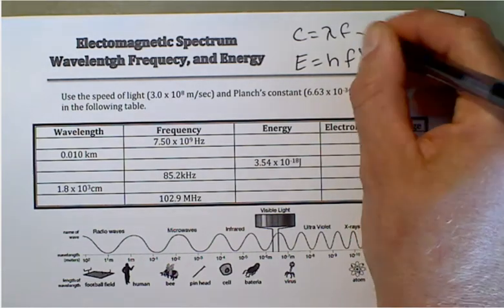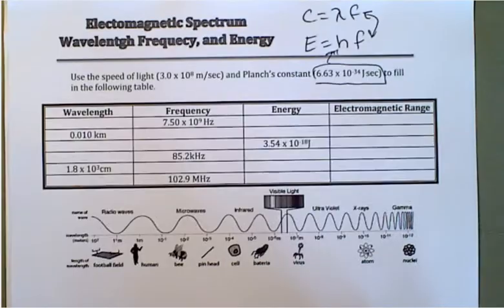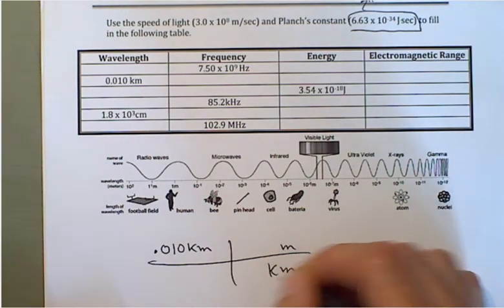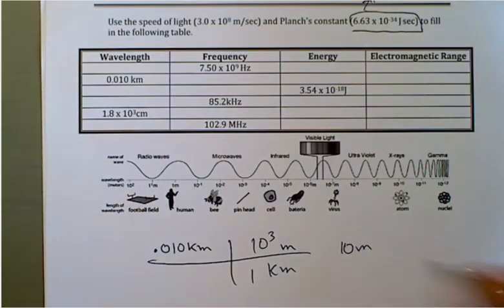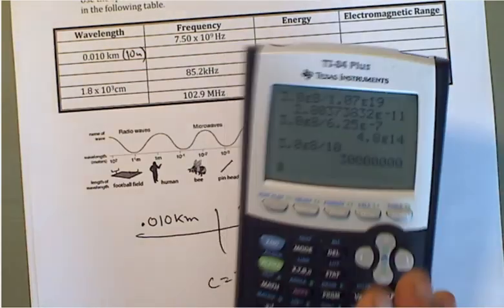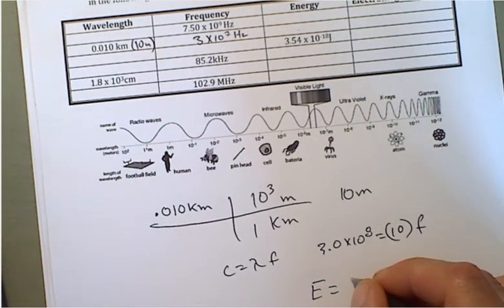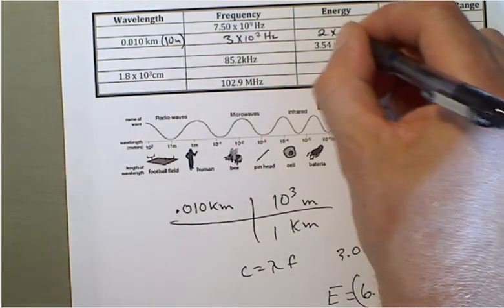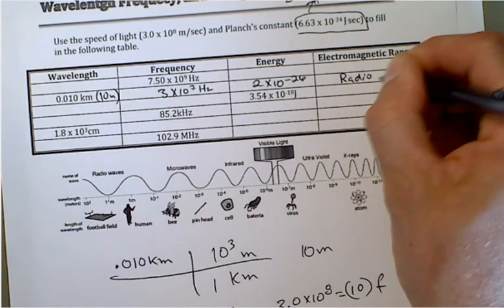waves practice 2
This video explains how to do the problems on the Practice Energy of a photon, wavelength, and frequency